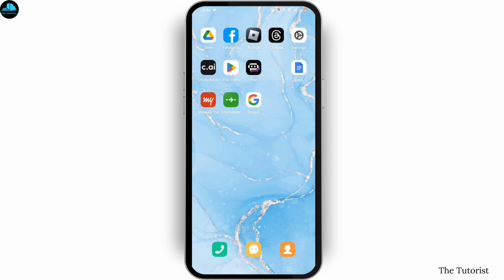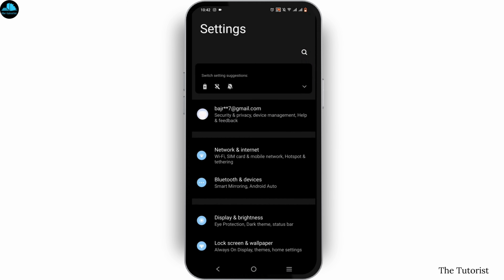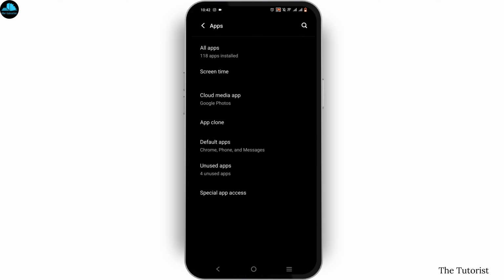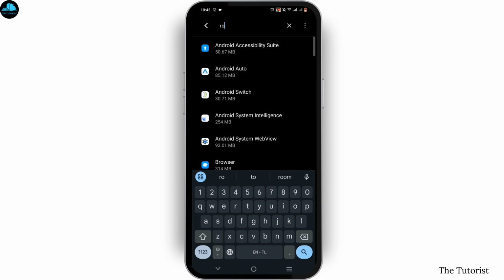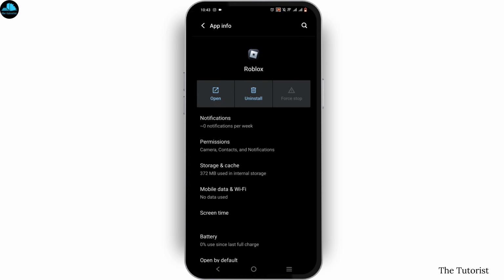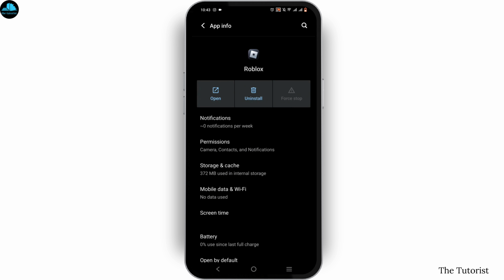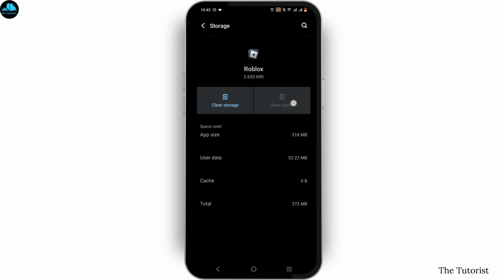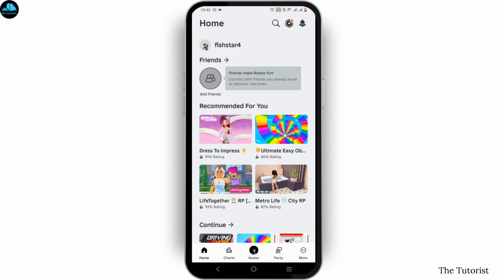How To Fix Roblox Account Manager Failed To Launch Roblox (2025)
In this video, we’ll show you how to fix the "Roblox Account Manager Failed to Launch" error in 2025. Follow this simple, step-by-step guide to troubleshoot and get back to playing Roblox without any issues!

Timestamps:
0:00 – Introduction
0:15 – How to Fix "Roblox Account Manager Failed to Launch" Error (Step-by-Step)

Key Features:
- Easy guide to troubleshooting the "Account Manager Failed to Launch" error
- How to clear cache and reset Roblox settings
- Tips on ensuring your Roblox installation is up to date

Looking for more help? Here's what else you can learn:
- How to fix other common Roblox issues and errors
- How to reinstall Roblox to fix persistent problems
- How to update Roblox and keep it running smoothly
- How to check Roblox system requirements for optimal performance